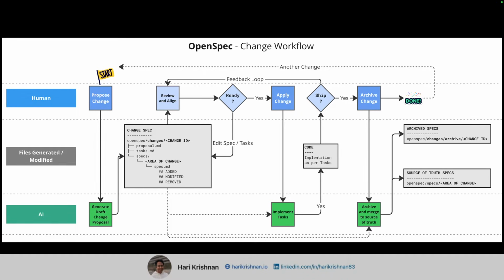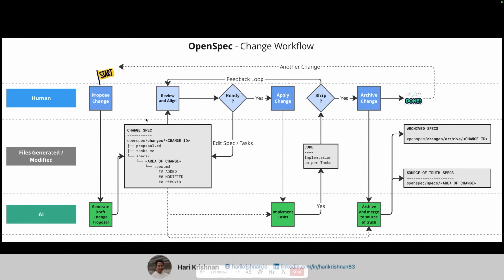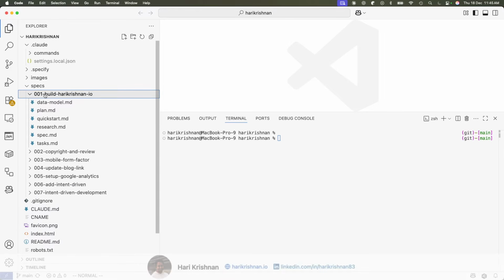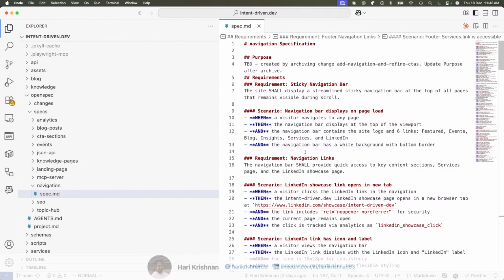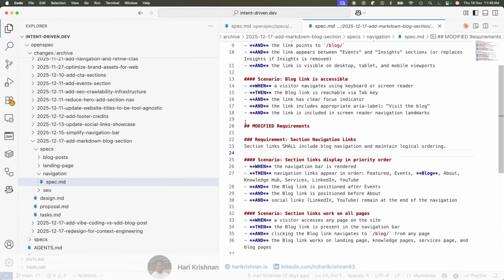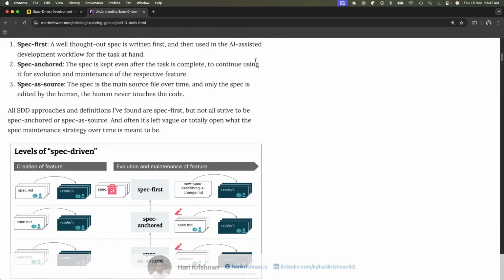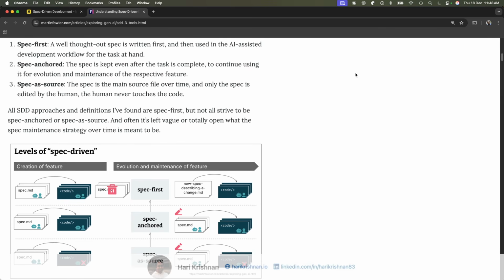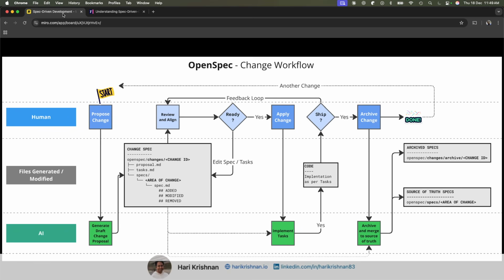OpenSpec Workflow - How source of truth specification makes OpenSpec unique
The source-of-truth specification is what makes OpenSpec unique among Spec-Driven Development tools. In OpenSpec, changes are authored as deltas and then merged back into a single top-level specification that always reflects the current state of the system.

This approach allows OpenSpec to potentially operate as a spec-anchored tool, in contrast to workflows where the specification is used primarily to flesh out a feature before implementation and is often discarded afterward.